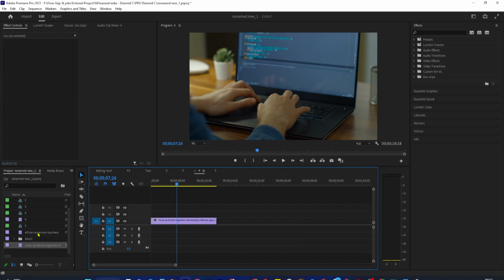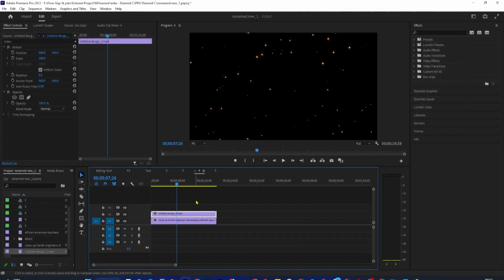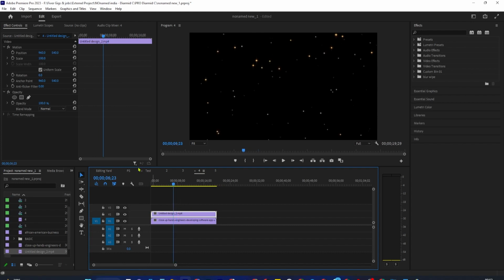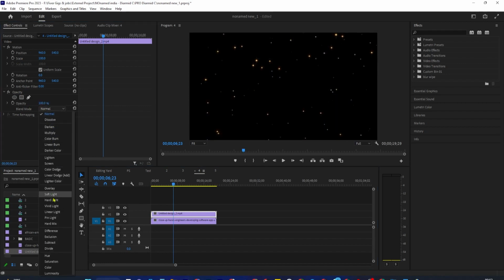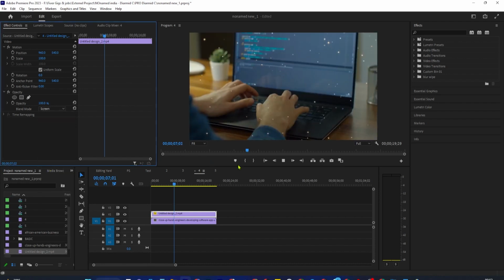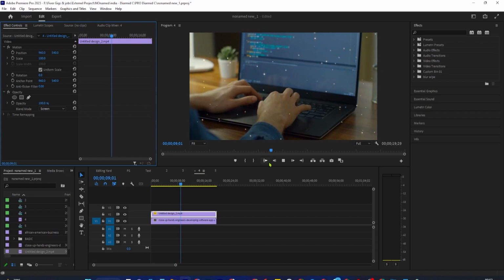How to do Dust Effect in Premiere Pro